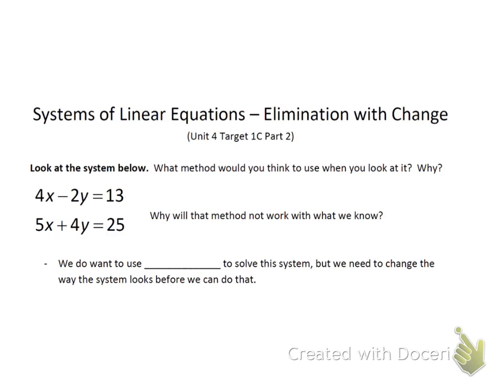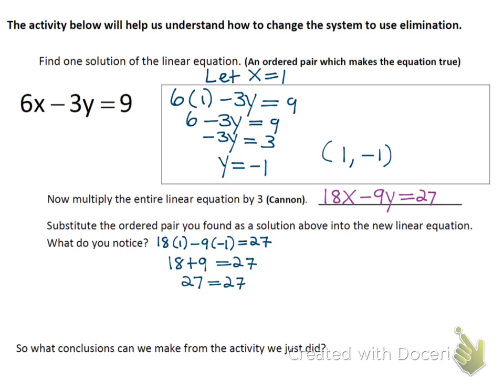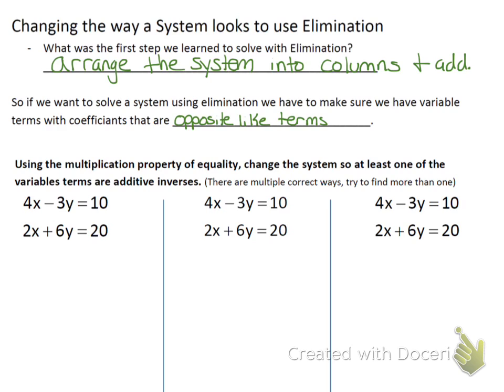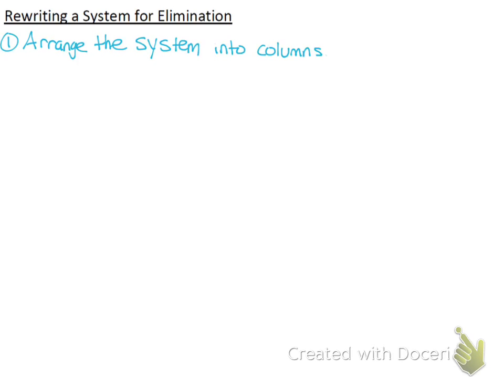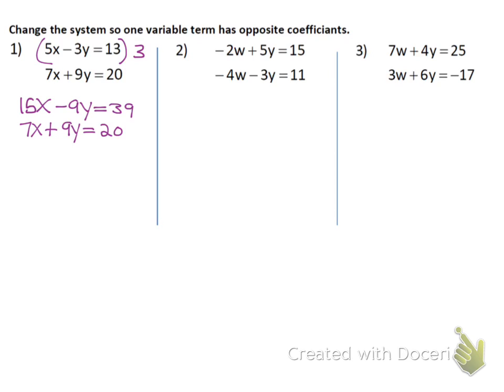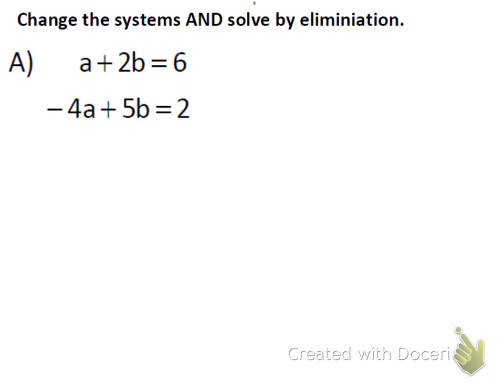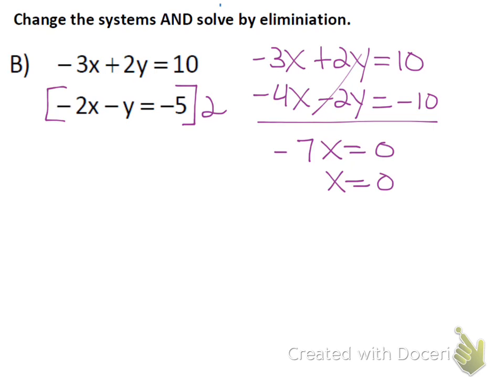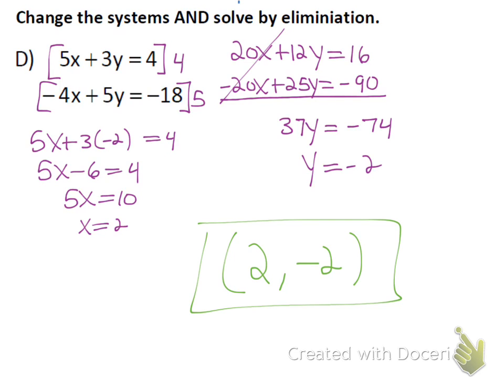U4T1C Video notes - elimination with change